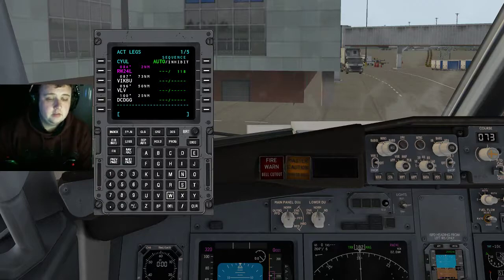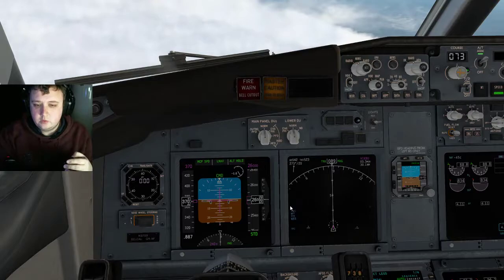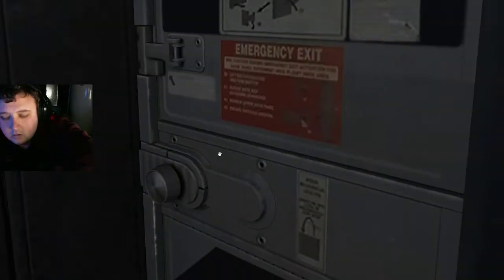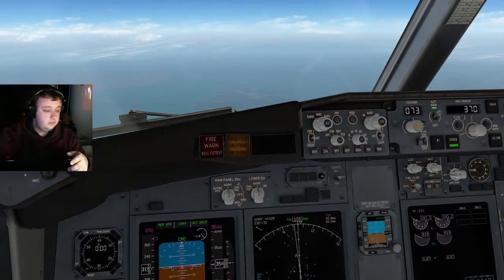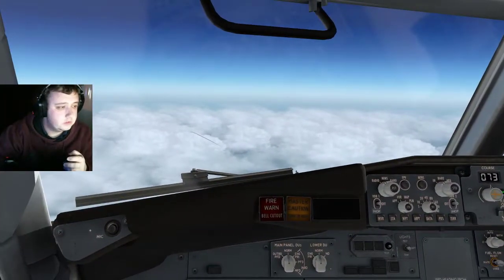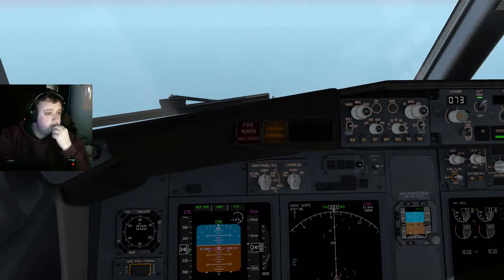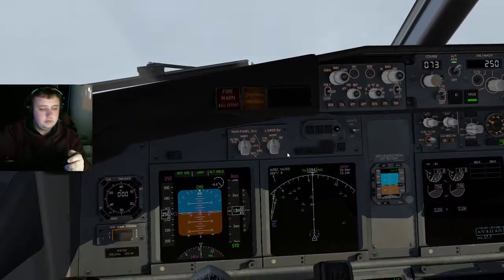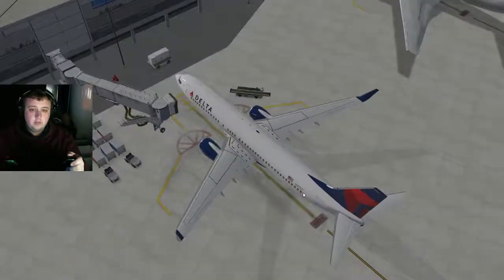XPLANE 11 CYUL TO CYYT 737 IFR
Hey everyone another great flight with less problems then last! Some cloudy weather and me not knowing how to work the auto pilot!